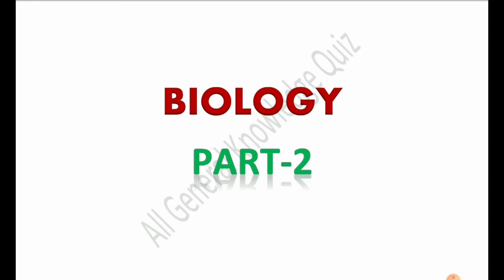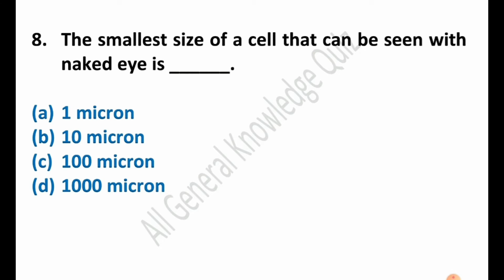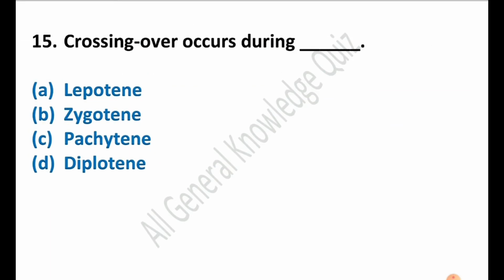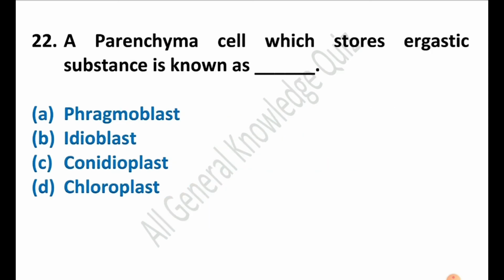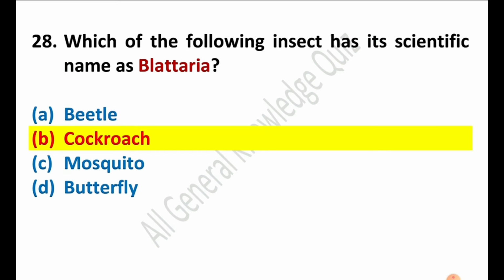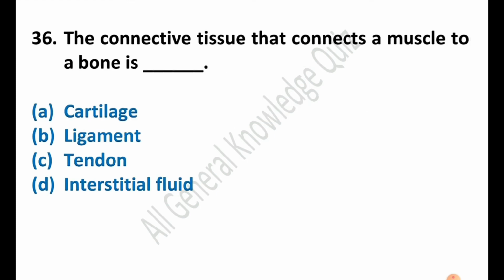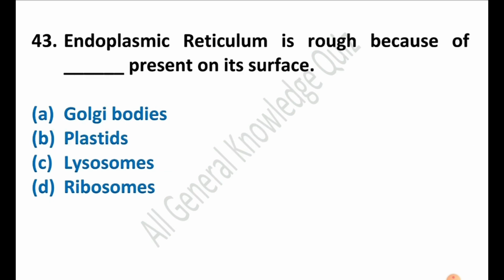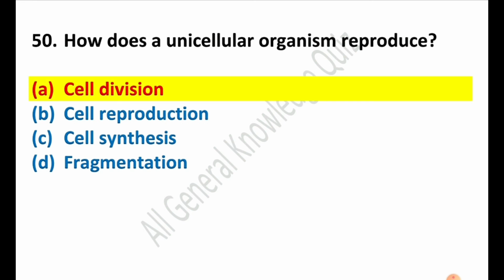Biology Quiz | Biology MCQs (Part-2) | Biology Questions and Answers for All Competitive Exams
'Biology Quiz | Biology MCQs (Part-2) | Biology Questions And Answers For All Competitive Exams' consists of the most important questions and answers in the form of quizzes or MCQs. This is useful for all the students preparing for various competitive exams such as UPSC, SSC, Railways, Banking, PSUs, and other state-level public services. This video is just for your revision and mock test. If you watch this video repeatedly with your, it will definitely be imprinted in your memory forever. In this way, you can become an expert in GK and sore the maximum. If required, while watching this video, you can also adjust the speed of the video in settings as per your convenience.

Wish you all the best and happy life. Thank You.. 😊 🙏